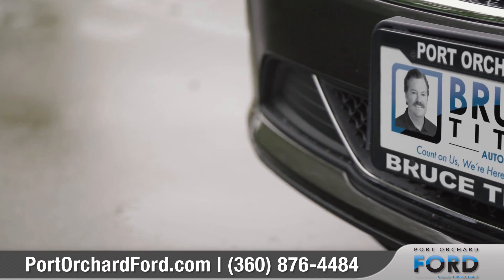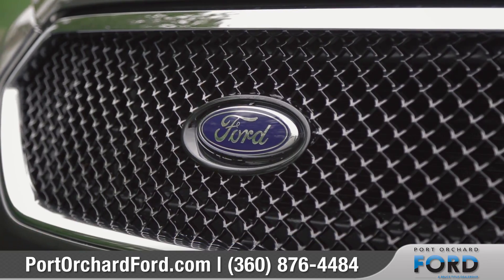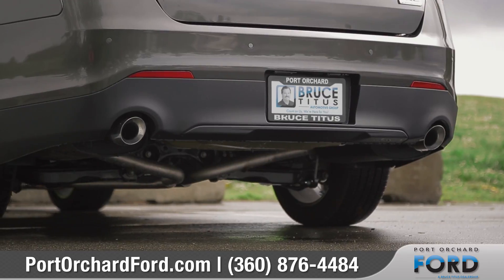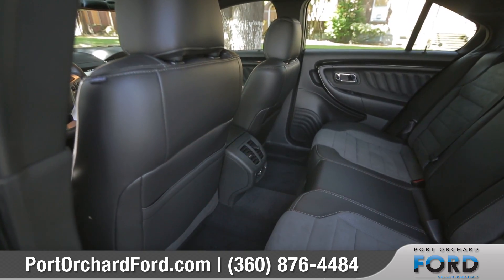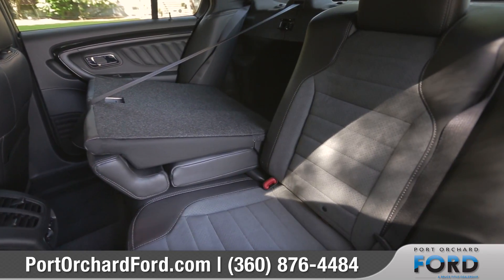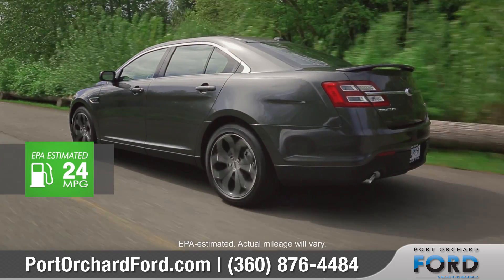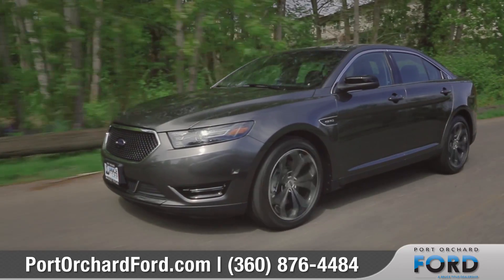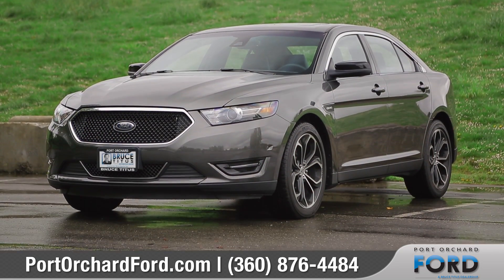2017 Ford Taurus Walk Around from Port Orchard Ford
Learn more about the 2017 Ford Taurus from Port Orchard Ford.

for new Ford offers from Bruce Titus Port Orchard Ford.

Address: 1215 Bay St, Port Orchard, WA 98366

Video Design & Marketing by Dealer Preroll, El Segundo, CA.